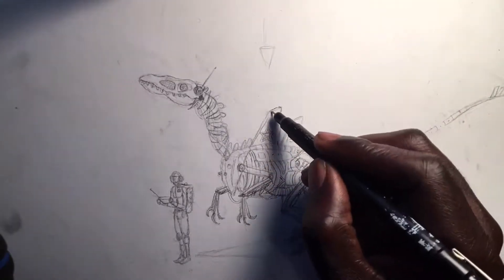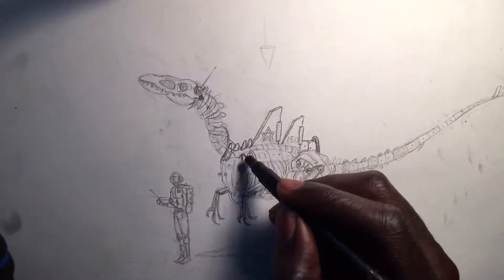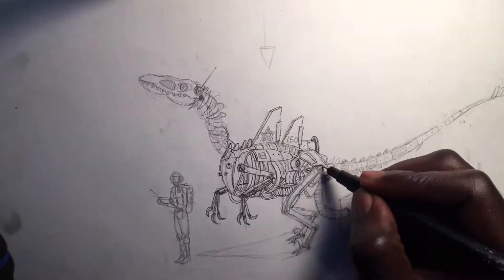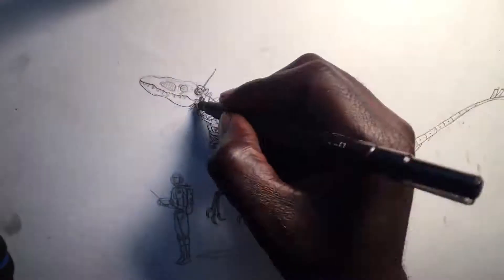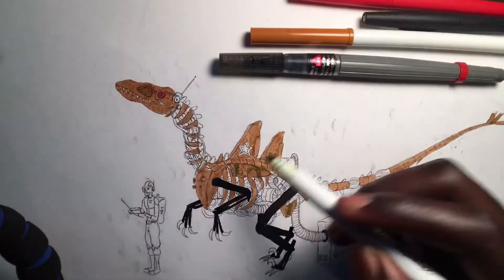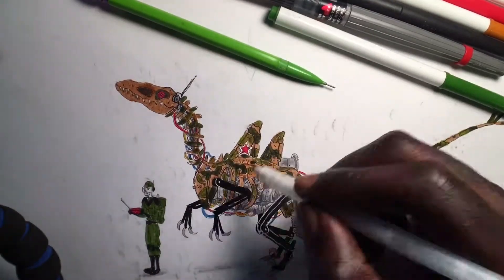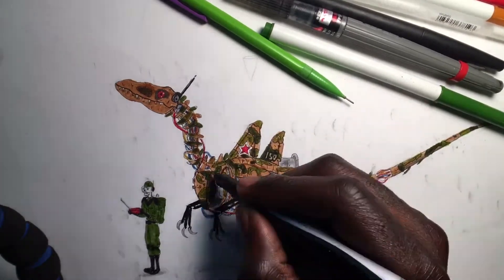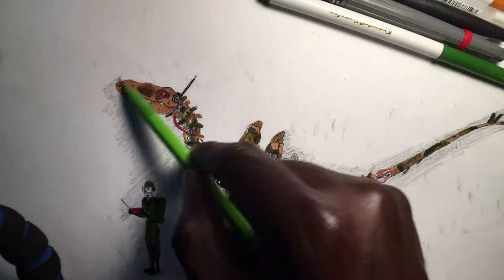Robot raptor dinosaur sketchbook drawing